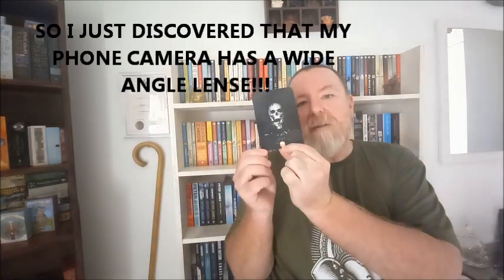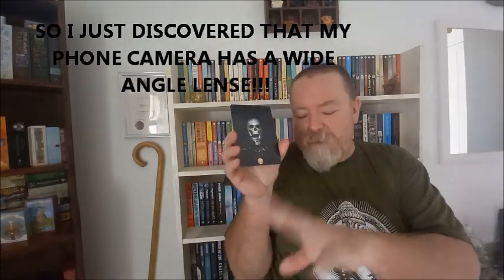I hate blank Oracle Decks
How do I even read blank Oracle Decks? Not blank "blank" but ones with no direction!